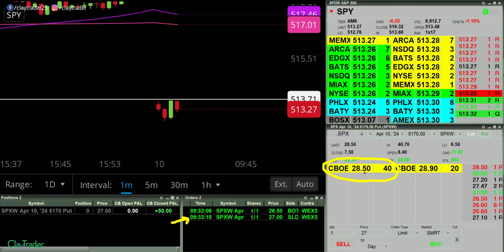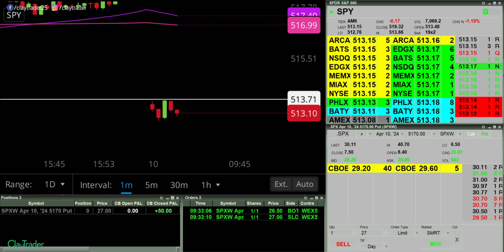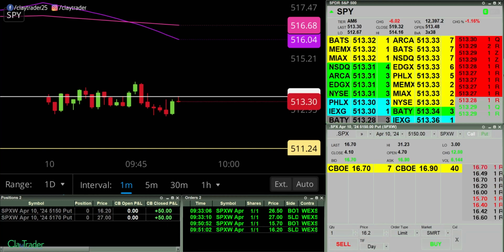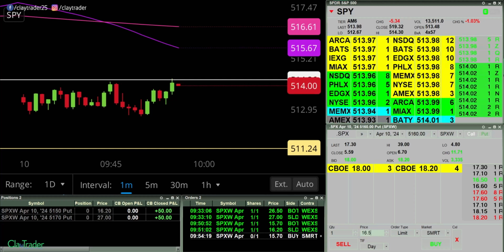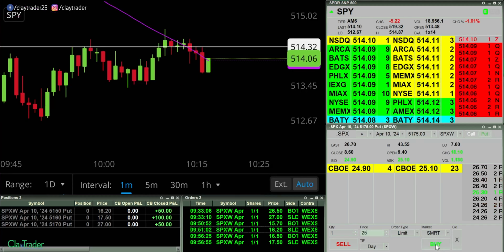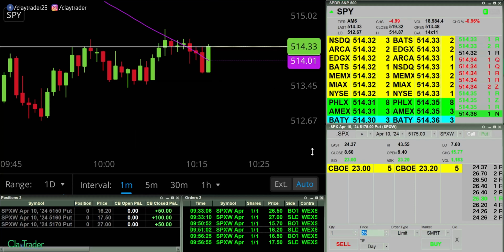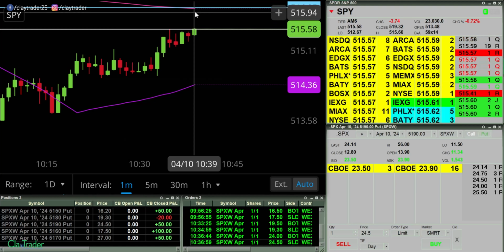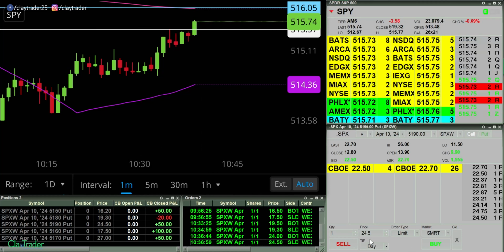[LIVE] Day Trading | Did I Break My Rule?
If you want any kind of longer term success as a day trader, you’ll need a quality strategy. Part of having a quality strategy is one with quality rules. Even then, as a day trader you will still need to have the mental ability to honor and follow those rules. This is way easier said than done and in this video of my personal day trading results, you’ll see an actual case where a bit of gray area comes into play. To be fair, maybe there was no gray area and I just flat out broke the rule? I’ll leave that up to your judgement in the comment section. The bottom line is this, you must have rules and you must follow those rules. Let me show you what I mean.